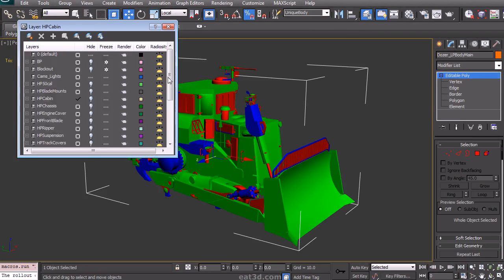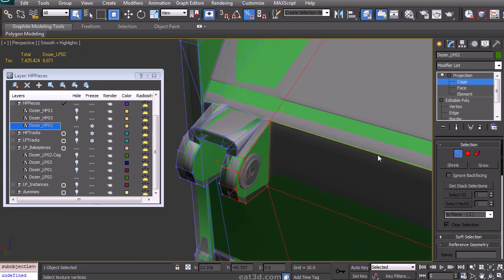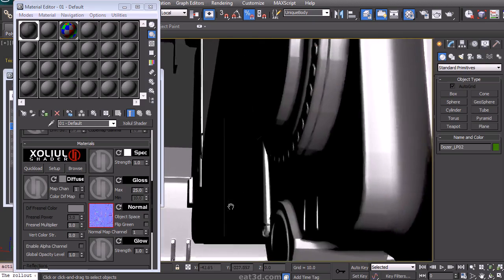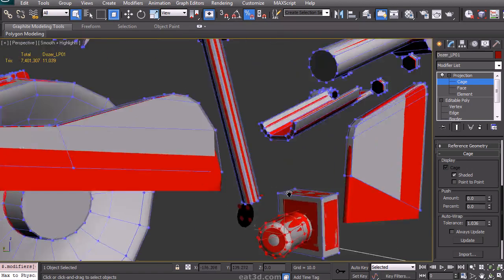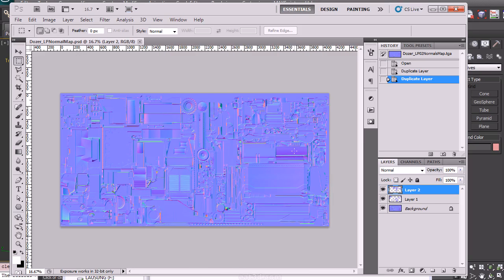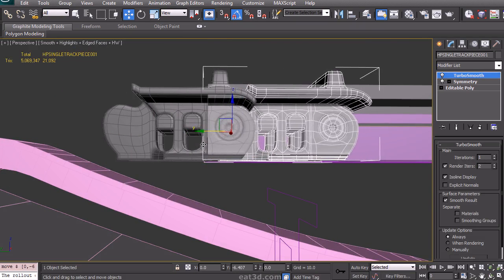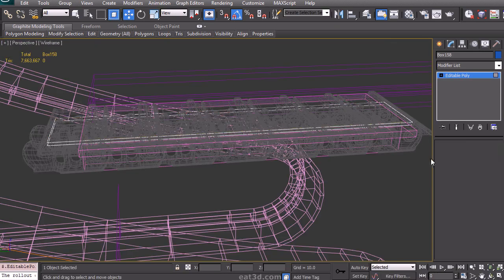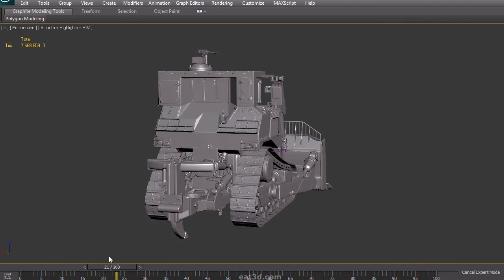dozer2 21 baking